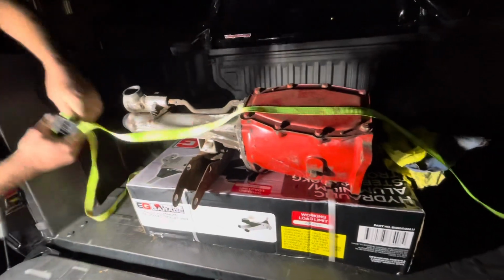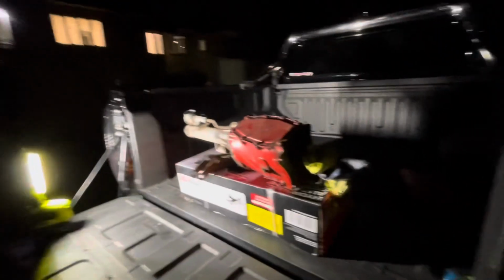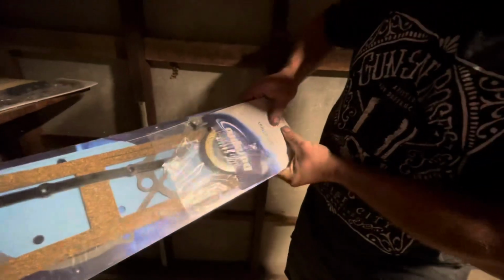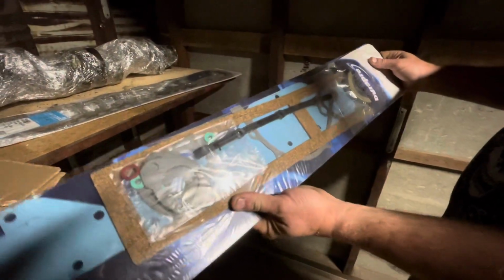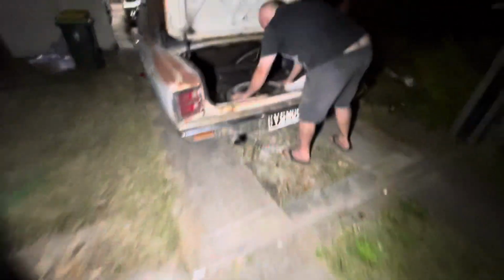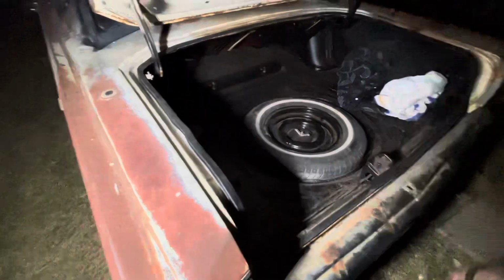Valiant VJ Charger - Gearbox and mystery 265 Hemi